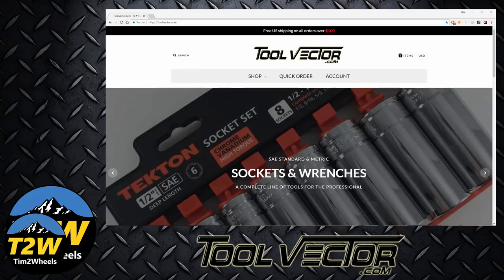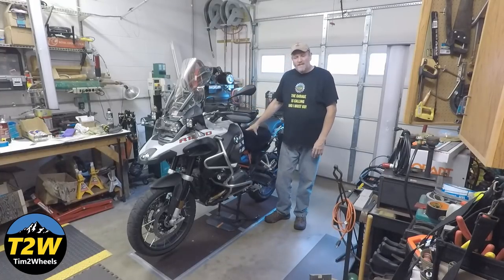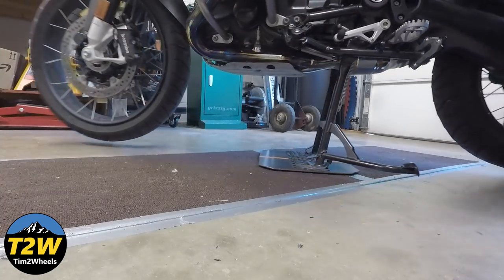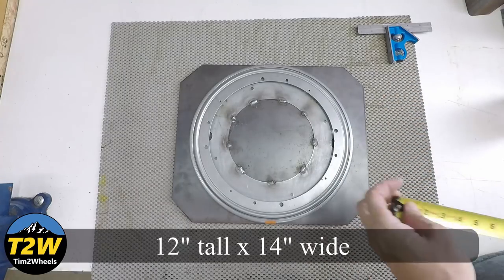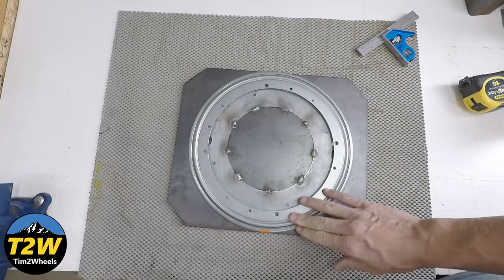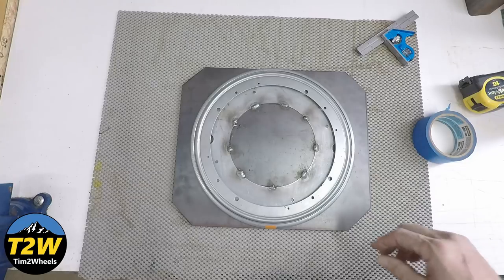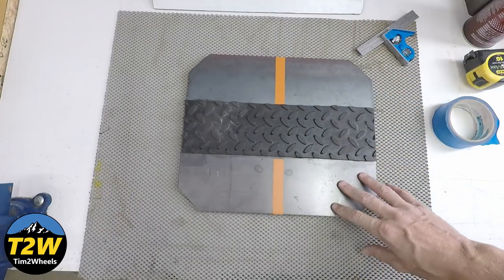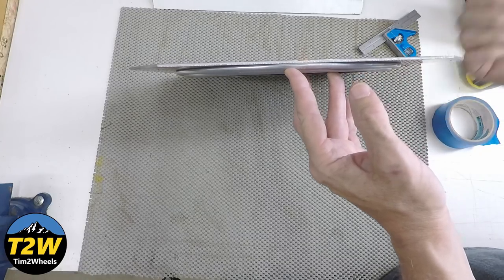T2W: DIY Motorcycle Turntable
T2W Amazon Store

In this episode, I will show you how I made a DIY Turntable for my motorcycle. This super easy project will be one of the handiest items in your garage!
This is my take on similar projects I’ve seen in other videos and available commercially. This is an inexpensive and easy-to-build project. There’s no reason to buy one.

Product Links:
Lazy Susan Bearing (1000lb. capacity)
Non-Slip Grit Tape
3M Super 77 Adhesive